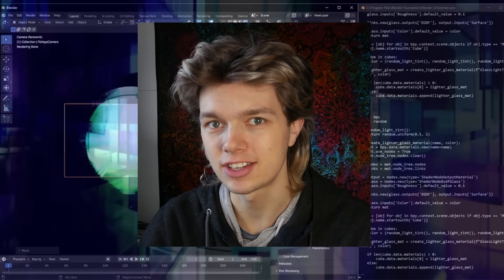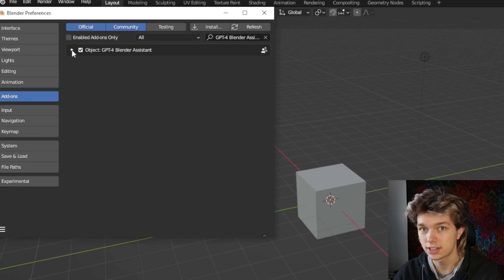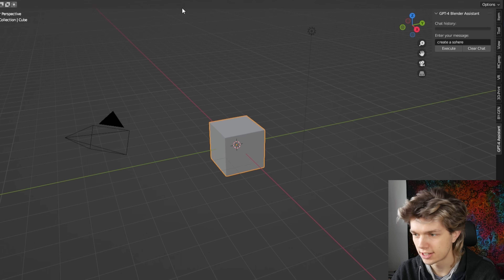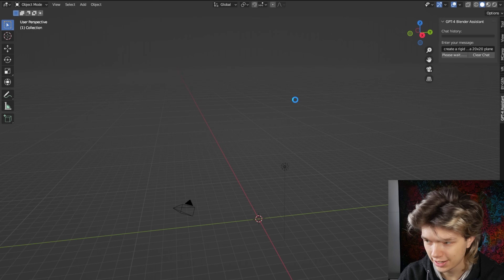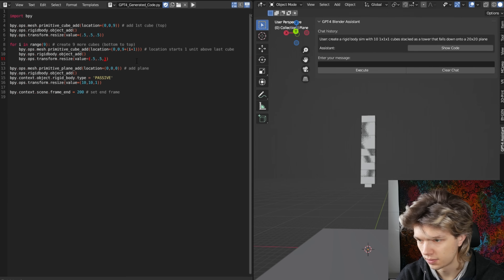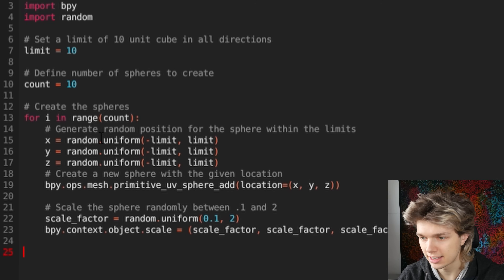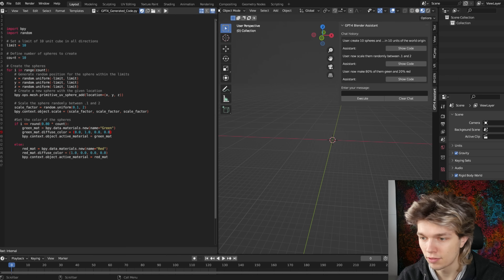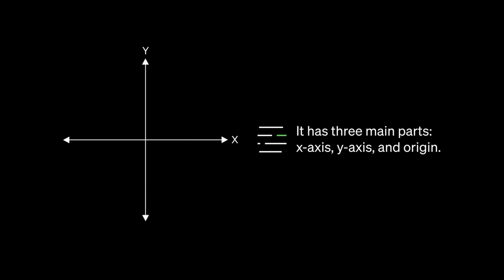GPT-4 Addon for Blender is HERE!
Learn how to use OpenAI GPT-4 inside Blender using the GPT-4 Blender Assistant addon.

I am not the creator of this addon. This video was made to showcase the functionality of this addon

OpenAI GPT-4 addon for Blender showcase, as an upgrade to the previous ChatGPT workflow

00:00 Intro
00:31 Installing the GPT-4 Addon for Blender
02:18 AI Generated Simulation
04:32 Iterating Using GPT-4
06:36 The Future of GPT x Blender

I will be making more tutorials on Blender, specifically geometry nodes, AI and simulation nodes.